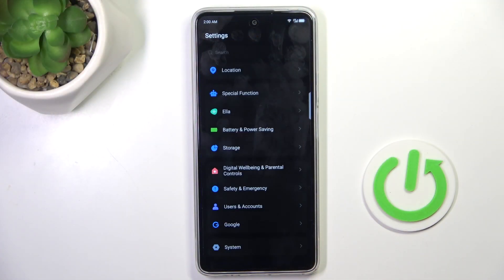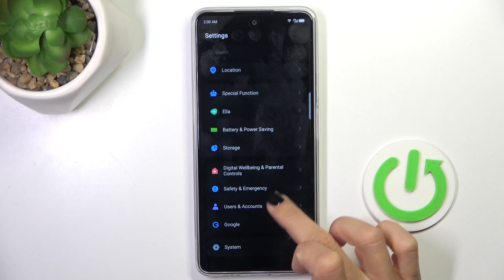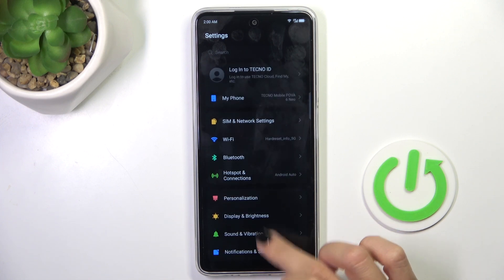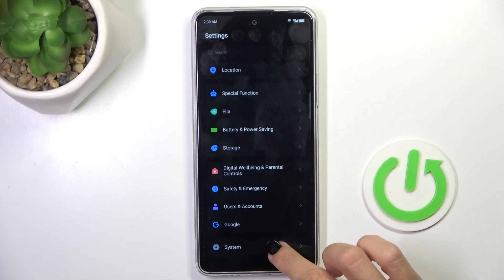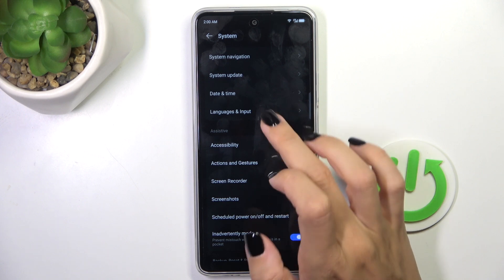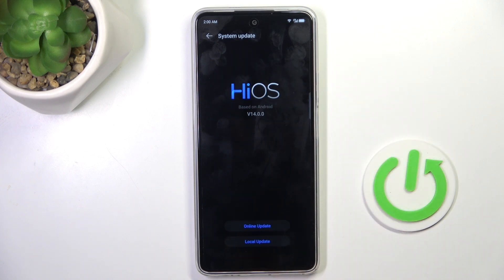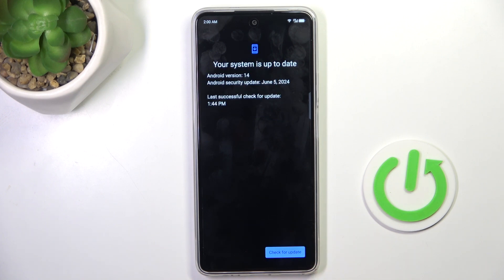How to Check for Software Updates on Tecno Pova 6 Neo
This tutorial will show you how to check for and install software updates on your Tecno Pova 6 Neo. Keeping your phone up to date ensures that you have the latest features, security patches, and performance improvements.

How can I check for software updates on my Tecno Pova 6 Neo?
What are the benefits of updating the software on the Tecno Pova 6 Neo?
Where do I find the option to manually check for updates?
Will updating my phone erase any data or settings?
What should I do if my Tecno Pova 6 Neo doesn't find any available updates?